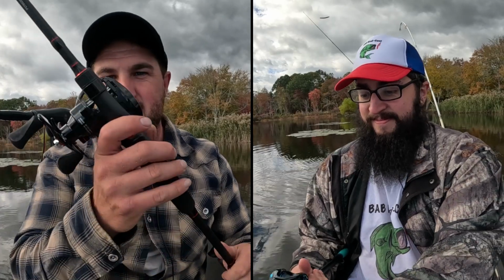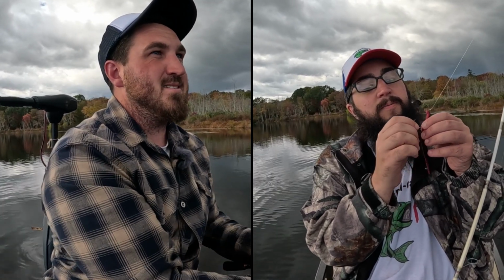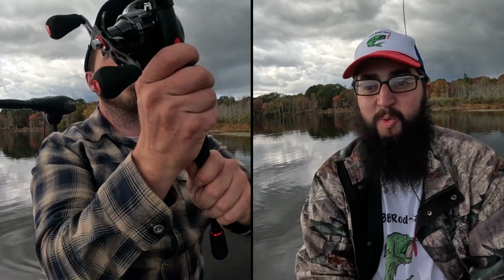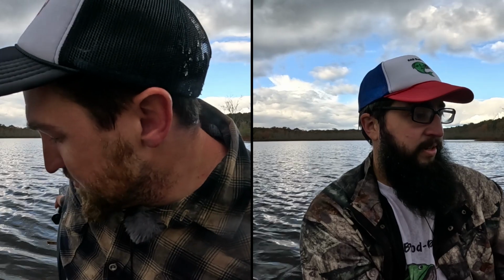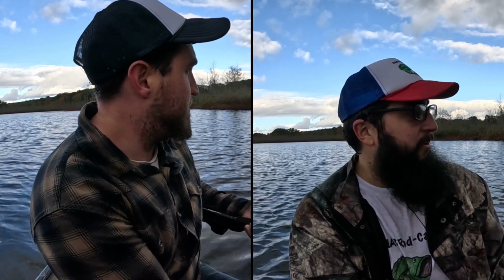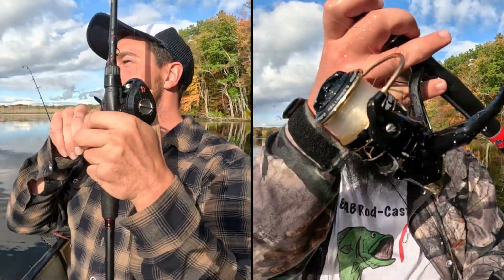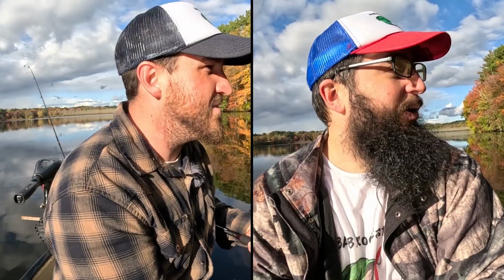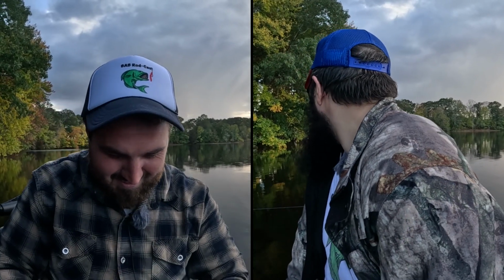Bass Fishing in a RAINSTORM | Rod-Cast Episode: 31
Today the guys test out their new baitcasters for the first time and... as always... are in shambles... getting soaked in a rainstorm... Enjoy the Episode!